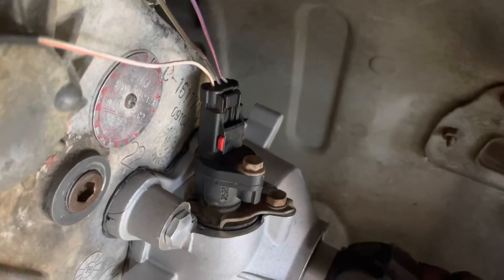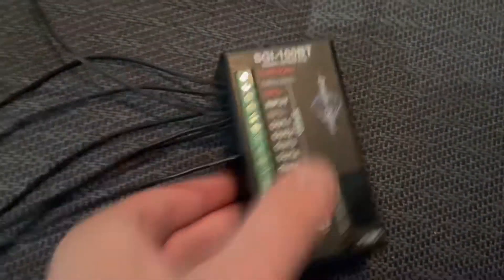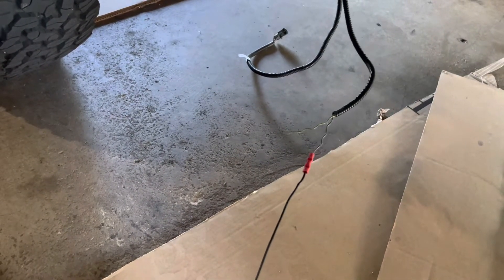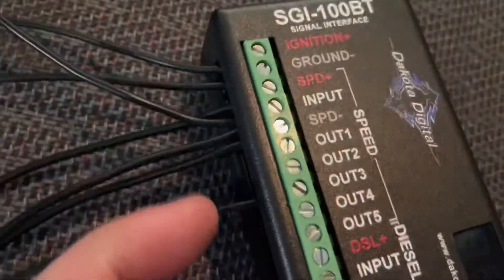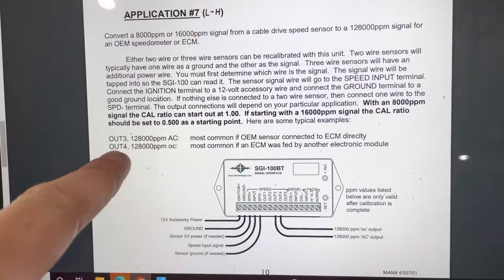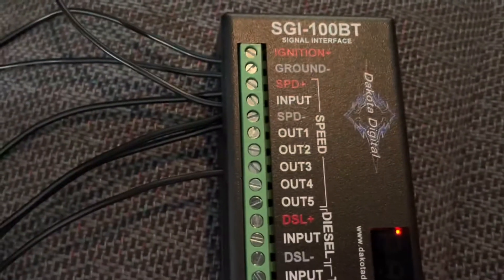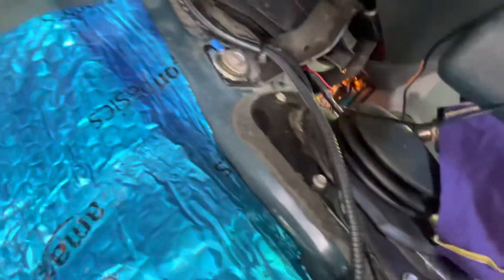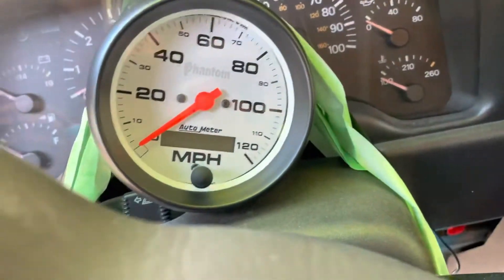Jeep Cherokee LS Swap - Dakota Digital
LS Swap P0507 fix. Convert the jeep 8k ppm vss signal to GM 128k ppm signal. Fix check engine light. Fix low idle. Jeep Cherokee 5.3